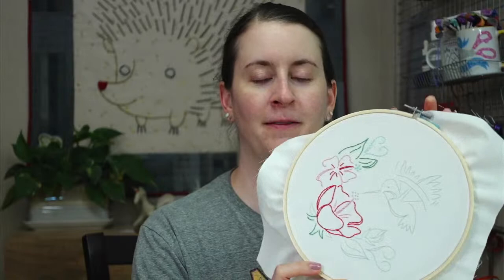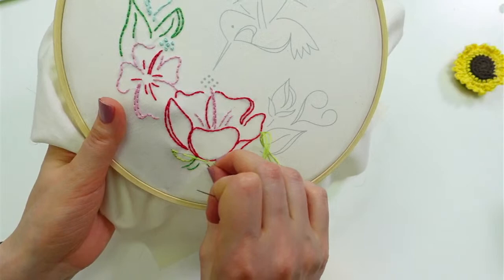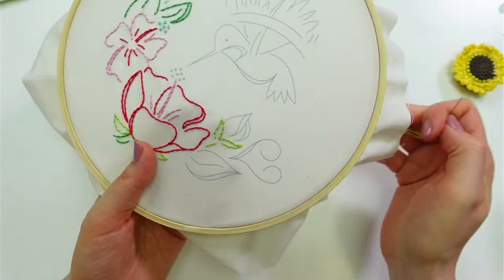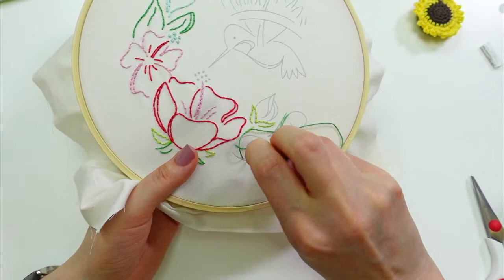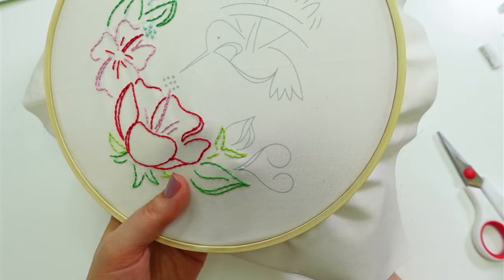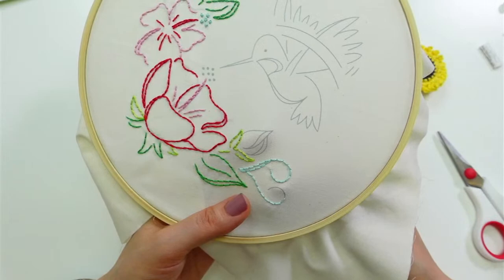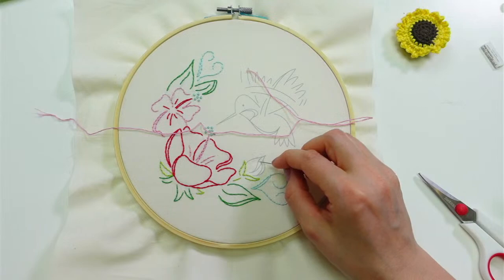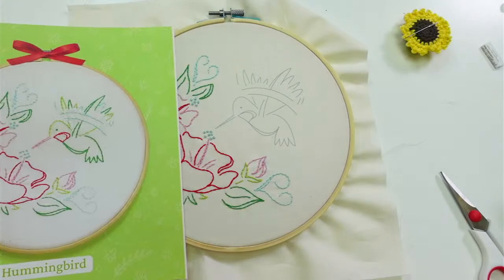Stitching the Hummingbird Embroidery-of-the-month - vid 3 - Live with Alyssa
Tonight we're stitching the Hummingbird embroidery.